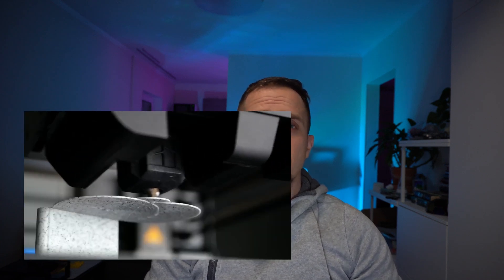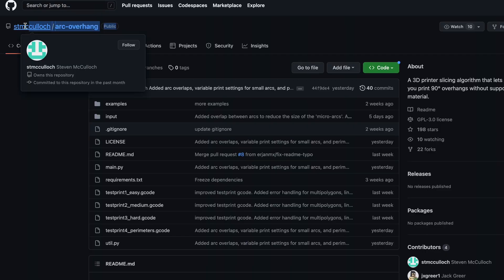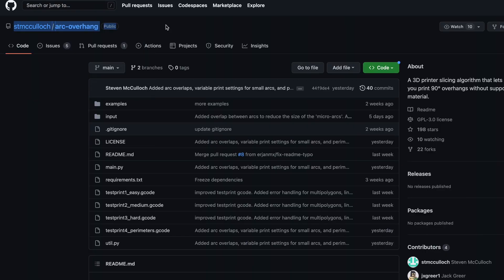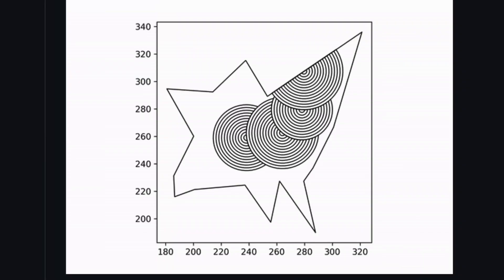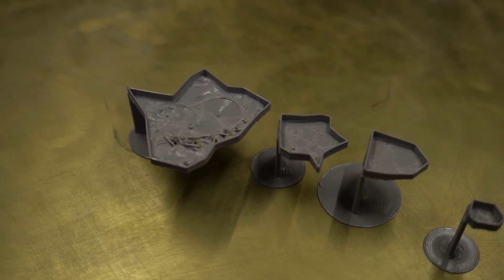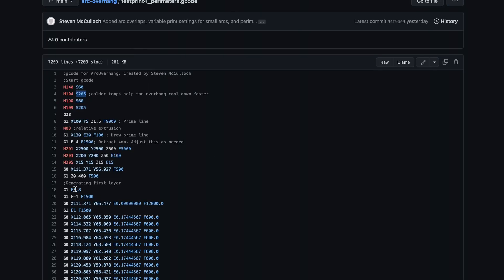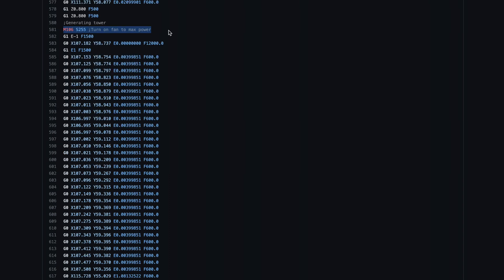Testing arc slicing and printing without supports - is this really a 3D printing revolution?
I had to test a wonderful slicing experiment by Steven McCulloh, recently showcased by Stefan from the CNCKitchen. Can you print in the air yet?

Well, while the supports are not obsolete yet, this is still a very interesting idea that you can freely try if you have some PLA filament and a working 3D printer, because Steven provided some ready to print gcode files.

The technology is limited to simple polygons though, but I expect to see some adaptations in next-gen slicers.

My discord (there is noone yet there lol, be the first)